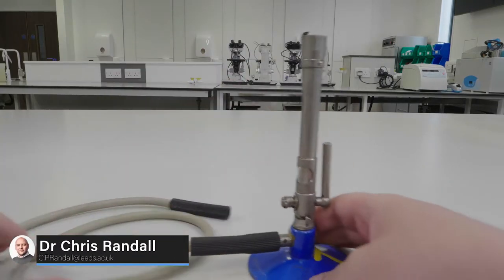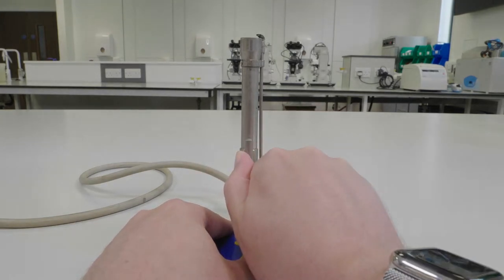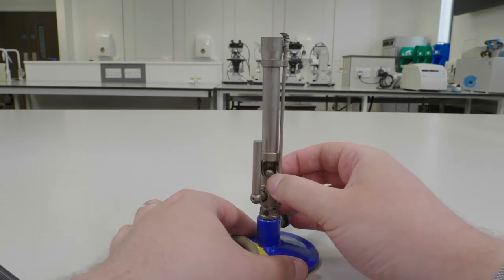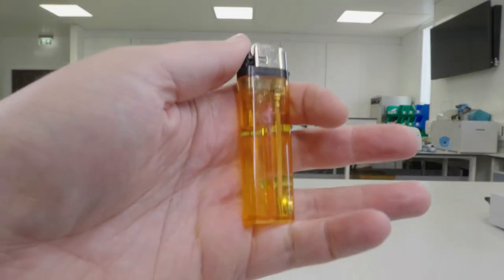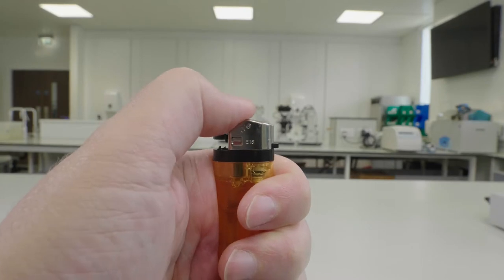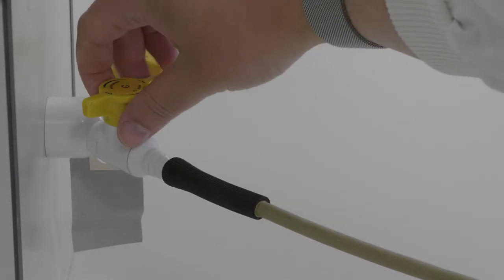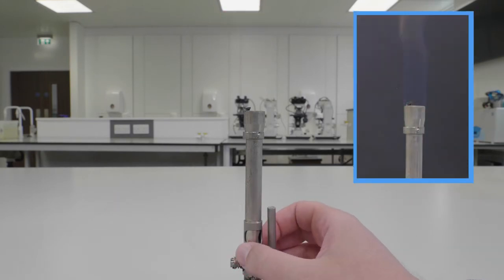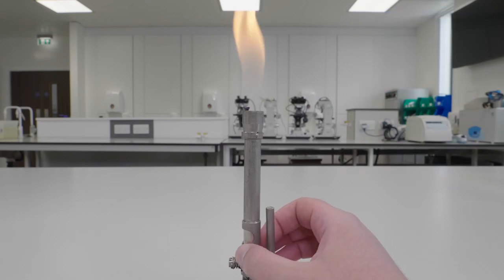Overview of the bunsen burner